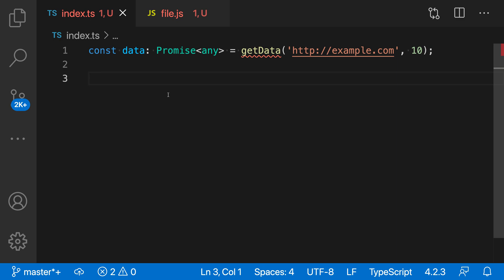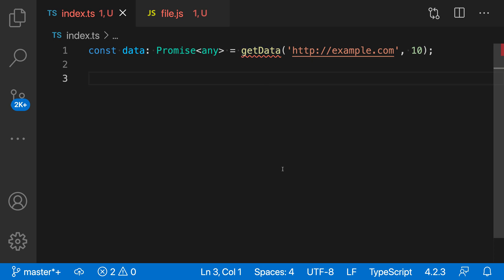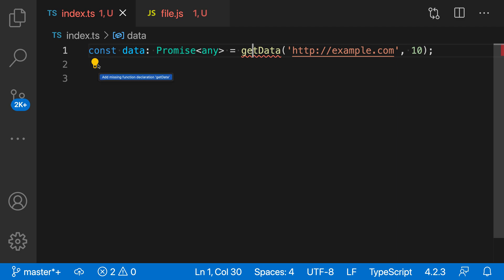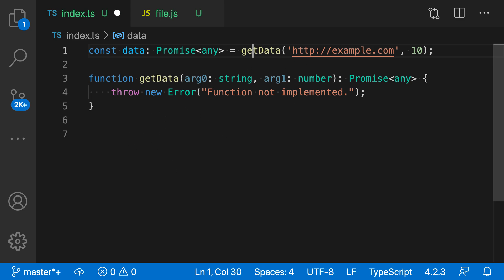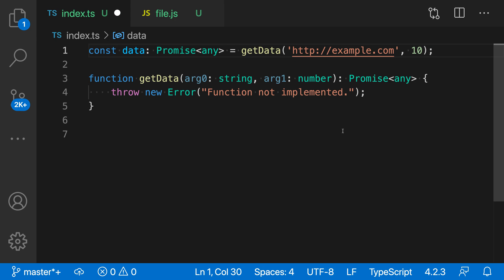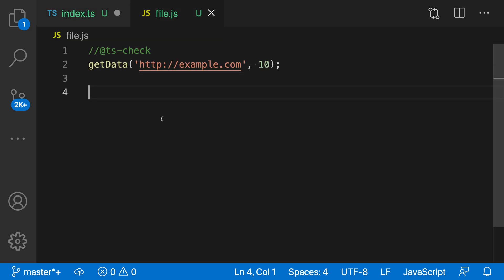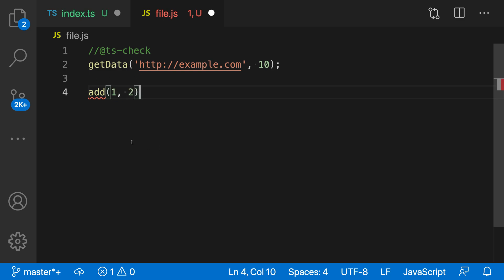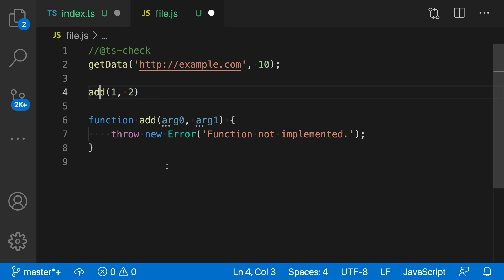VS Code tips — The add missing function quick fix for JavaScript and TypeScript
Today's VS Code tip: add missing function quick fix

Quickly stub out functions based on call signatures with the 'add missing function declaration' quick fix for JavaScript and TypeScript